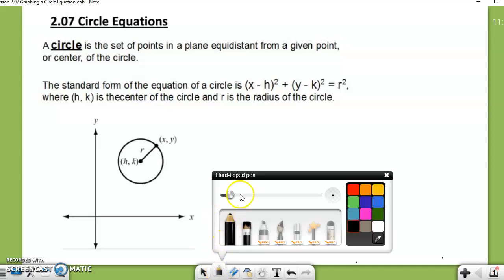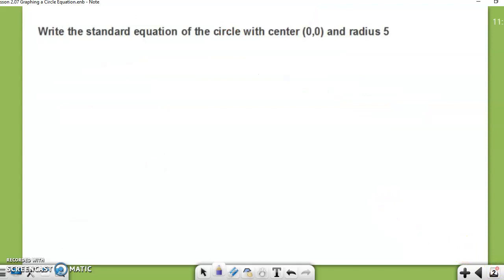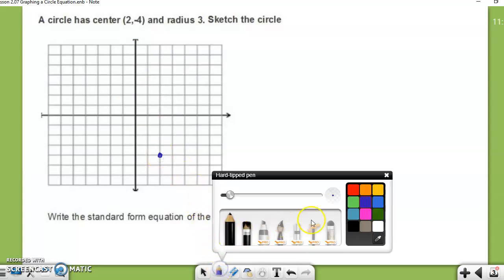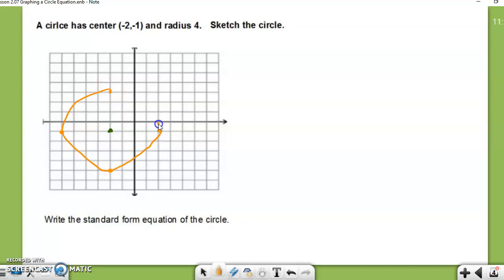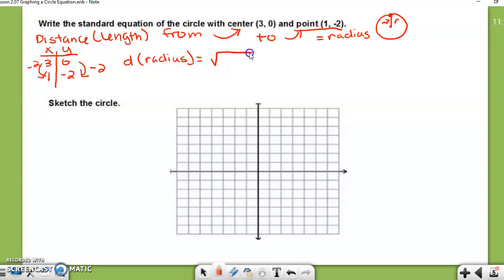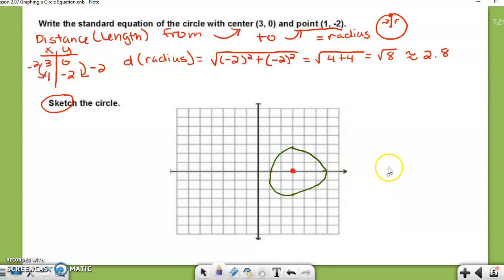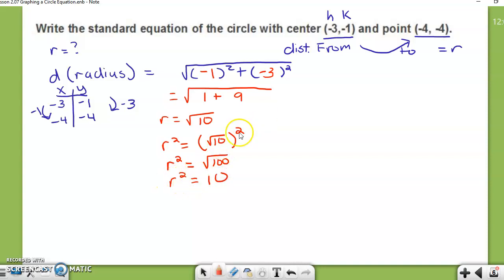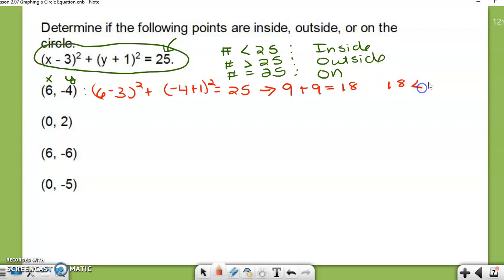Recording #12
2.07 Circle Equations